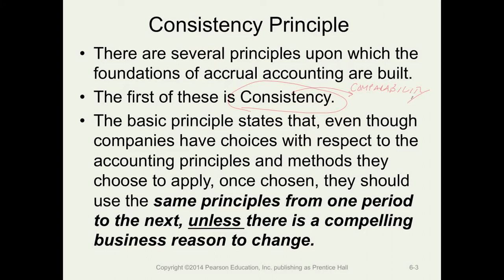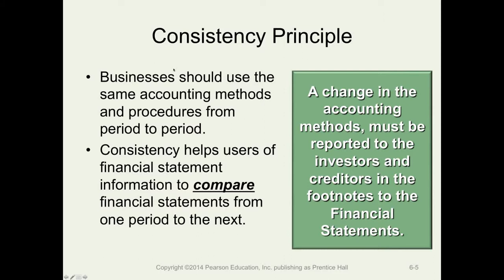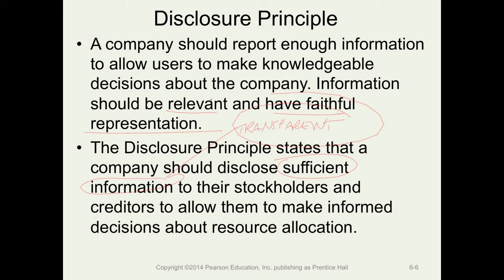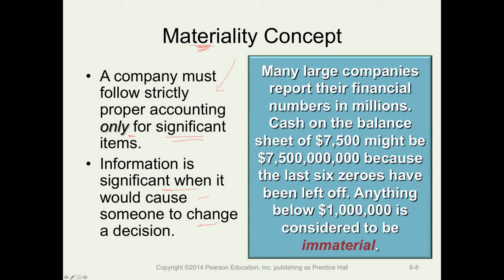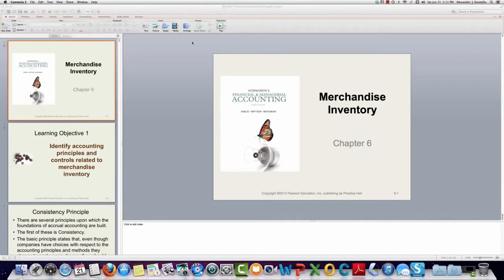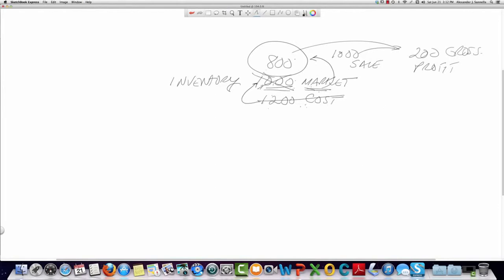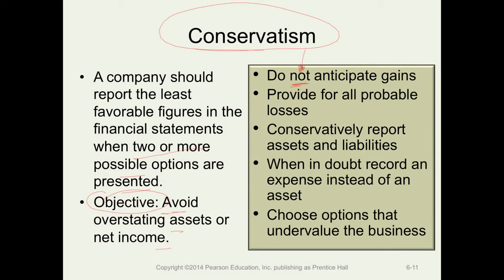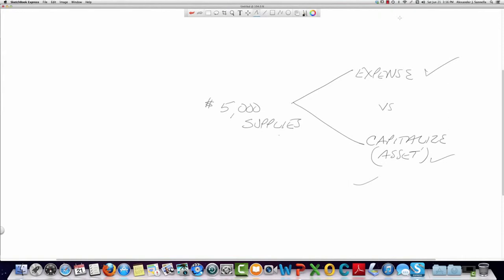Financial Accounting (Gold Series) - Professor Sannella (Chapter 6: Module 1)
Learning Objective 1: Identify Accounting Principles and Controls Related to Merchandise Inventory

Time Stamps:

00:17 Learning Objective 1: Identify Accounting Principles and Controls Related to Merchandise Inventory

01:23 Consistency Principle

04:53 Disclosure Principle

07:21 Materiality Concept

09:43 Conservatism

Professor Sannella begins with discussing the consistency principle in this lecture.  He goes on to discuss the disclosure principle.  The professor then explains the materiality concept.  The lecture is concluded with a discussion of conservatism.